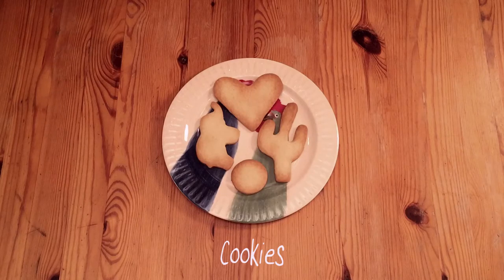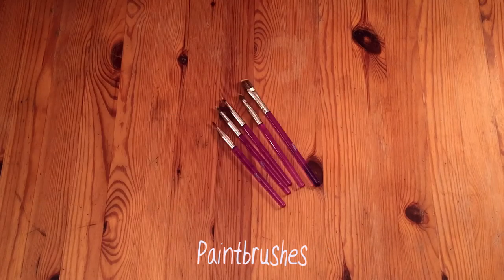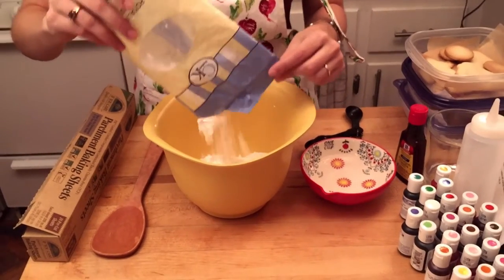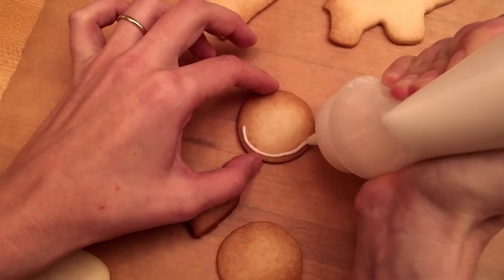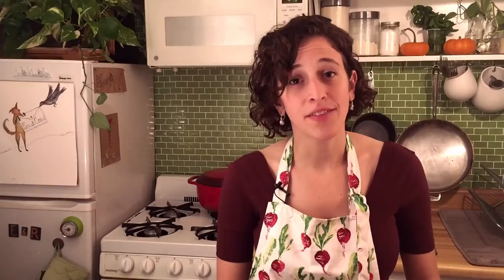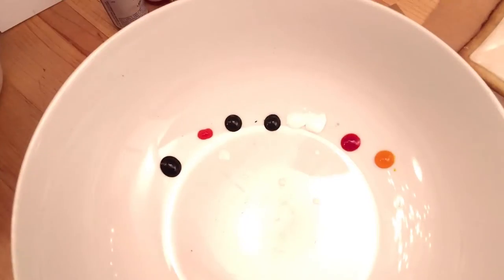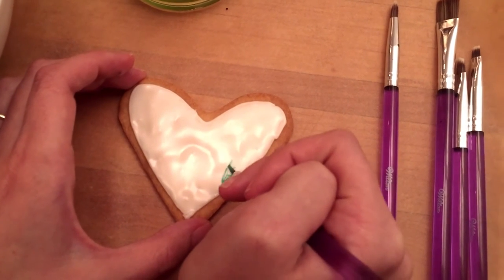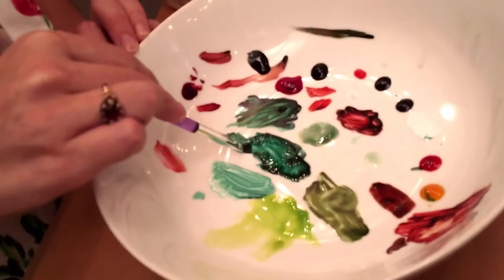Fox & Crow Makin' Stuff Show // Hand Painted Cookies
This episode of the Fox & Crow Makin' Stuff Show is all about beautiful and delicious edible art!!